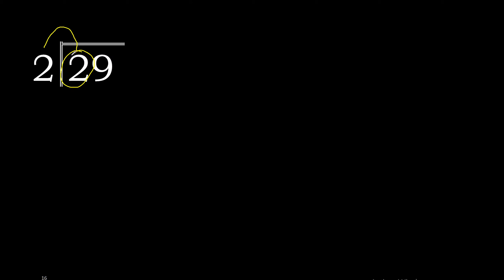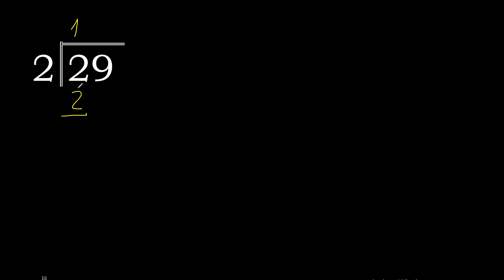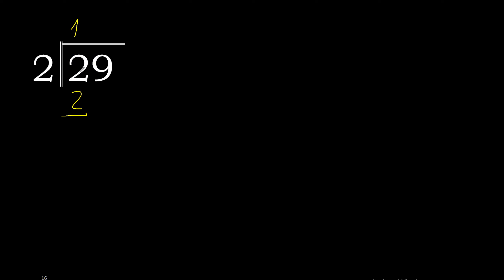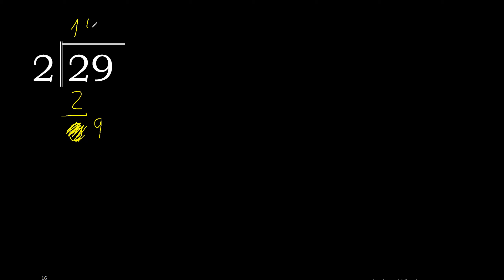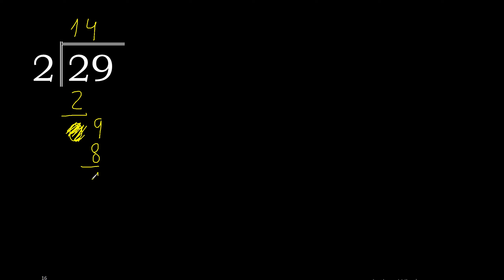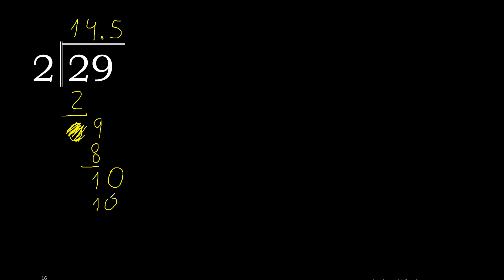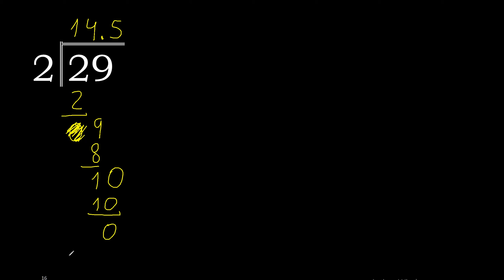Divide 29 by 2 , decimal result . Division with 1 Digit Divisors . Long Division . How to do